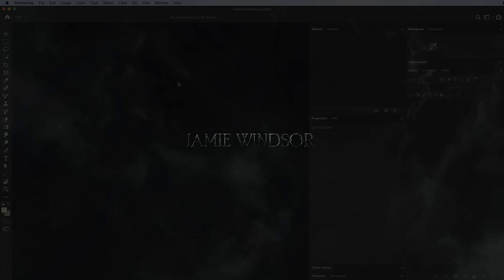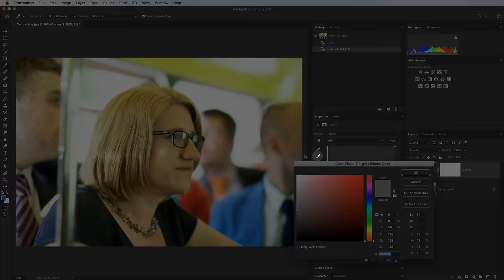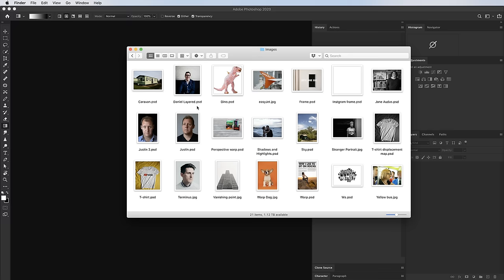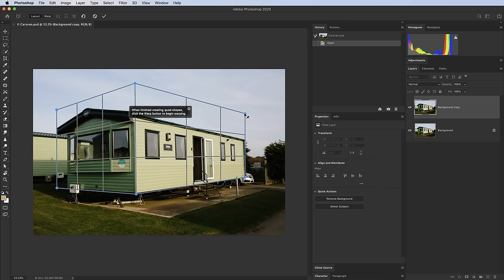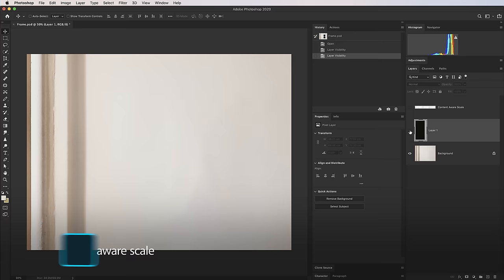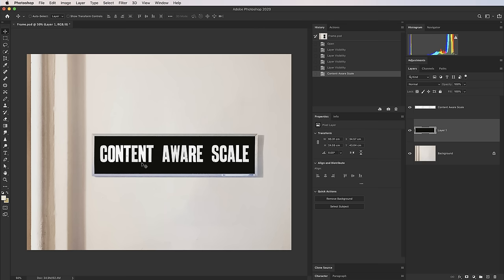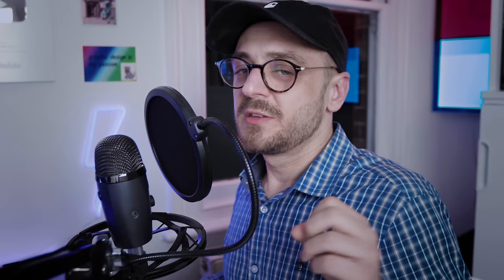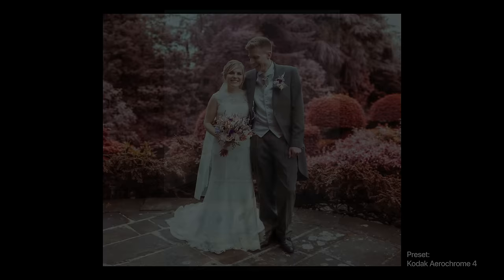25 MORE Hidden Photoshop Tricks & Hacks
25 MORE Hidden Photoshop Tricks & Hacks //

Part 2
I use 'hidden' as a short-hand as this is a collection of lesser-known Photoshop features and tricks that can substantially speed-up your workflow and sometimes improve what you are able to do in Photoshop.

00:00 — Start
01:25 — 1. Droplets
02:50 — 2. Identify a font in a photo
03:19 — 3. Colour replacement brush
03:50 — 4. Easier layer navigation
04:40 — 5. Easy skintone fix
05:38 — 6. Photoshop does maths
06:54 — 7. Better shadow and highlight controls
08:42 — 8. Select subject
09:34 — 9. Faster PSD opening
10:12 — 10. Blend modes with adjustment layers
11:09 — 11. Removing unused layers
11:42 — 12. Merged copy layer
11:57 — 13. Select merged area
12:16 — 14. Perspective warp
14:22 — 15. Perspective clone stamp
15:34 — 16. Easier drop shadow positioning
16:00 — 17. 3D drop shadow
16:56 — 18. Displacement maps
18:33 — 19. Content aware scale
19:35 — 20. Targeted adjustments with curves
21:05 — 21. Complex selections with calculations
22:43 — 22. Smooth backgrounds
27:22 — 23. Dramatic black and white with calculations
29:07 — 24. Frame tool
30:05 — 25. Protect an area while warping